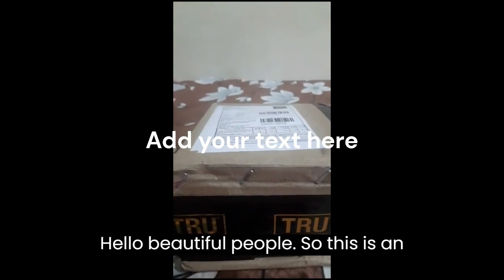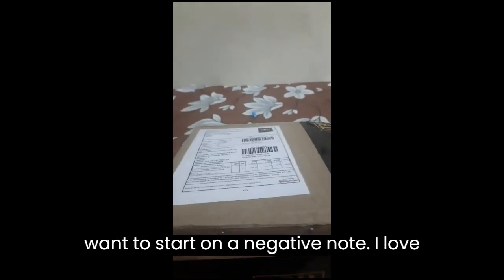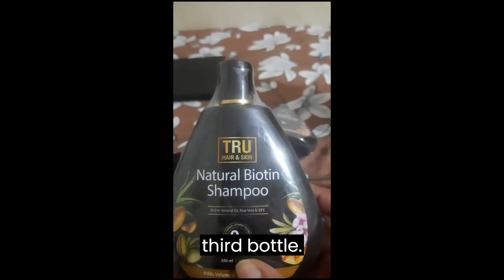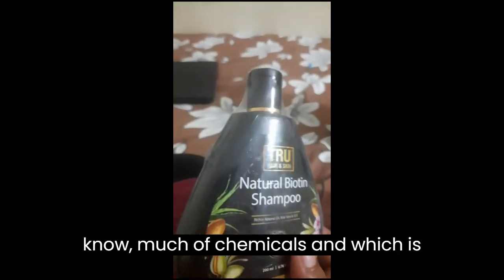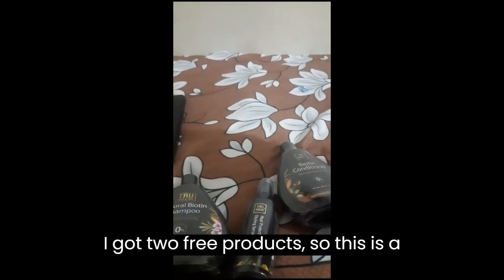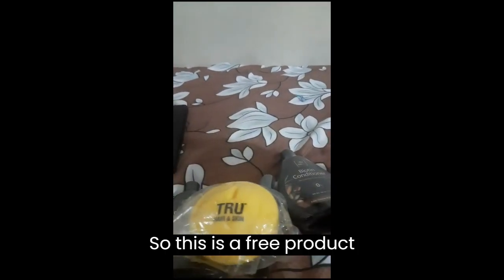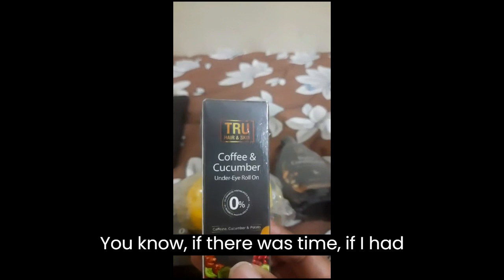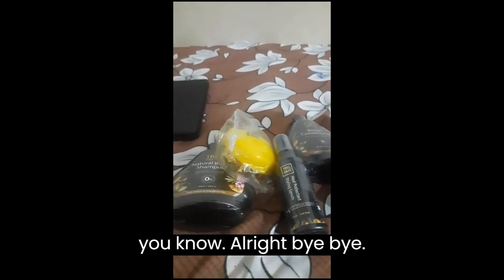Tru hair products unboxing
This is an unboxing video of Tru hair which is an Indian brand that was established  to promote the message of Ayurveda.

Products that I ordered
1) Tru Hair Biotin Shampoo and Conditioner Combo
 Tru Hair Shampoo Hair Fall-200ml+ Biotin Conditioner-200ml × 1  -Rs 636

2) Coffee & Cucumber Under – Eye Roll On With Potato – 10ml |
Reduces Dark Circles × 1 -Rs 199

Free products I got with this order and their actual pricing

3) Avocado Sun Protection & Styling Serum | 2-in-1 | Adds Shine | 50ml (Loop) × 1  (
4) Shampoo Brush × 1 -FREE , Actual Price : ₹ 350.0

Here is the link to my blog for jovees charcoal facewash